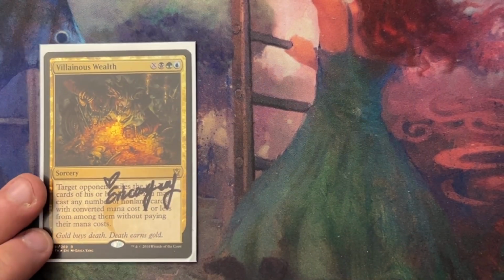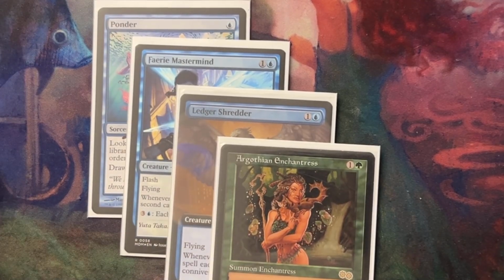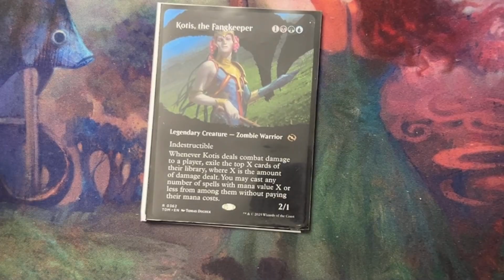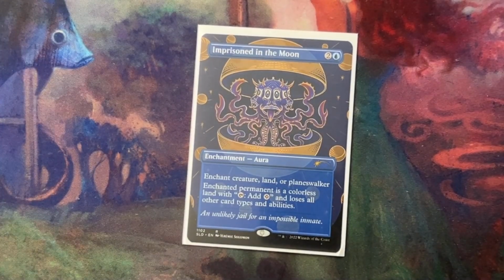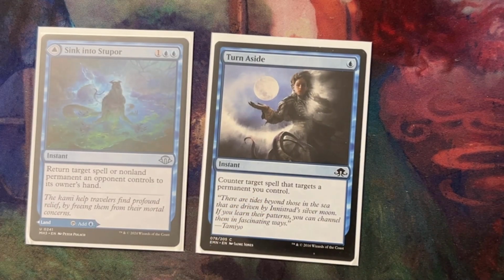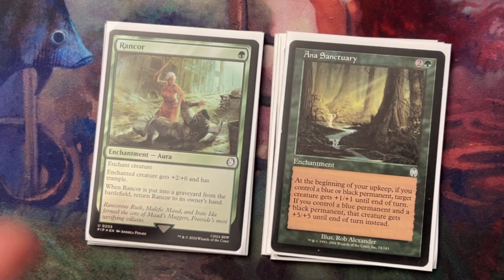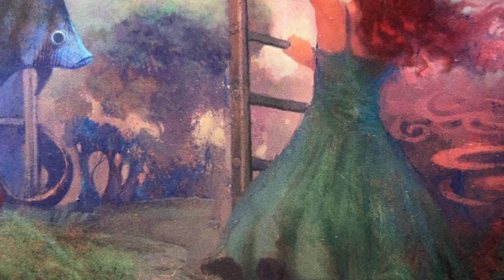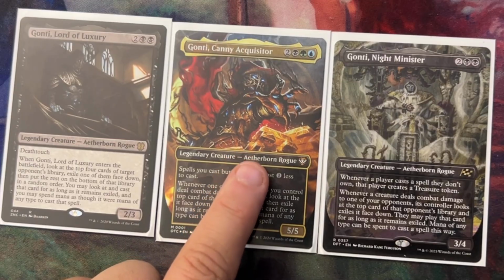Commander Deck Tech - Kotis, the Fangkeeper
This is a Kotis, the Fangkeeper deck with a side of Enchantress, designed to beat your opponents with their own cards! Come on, how can they be mad if you're just playing their deck against them?